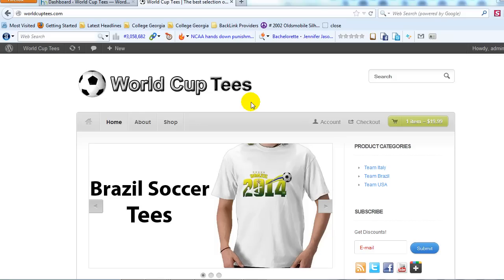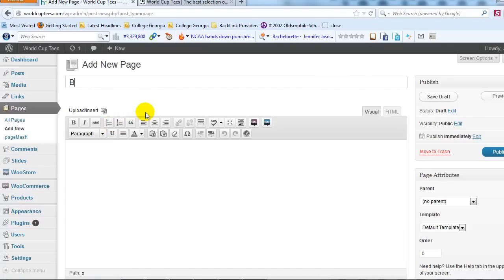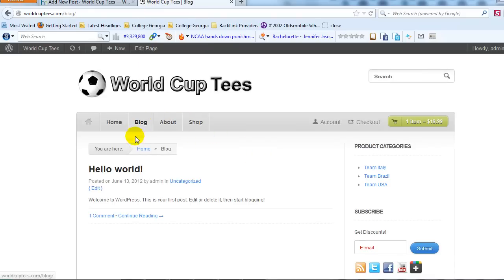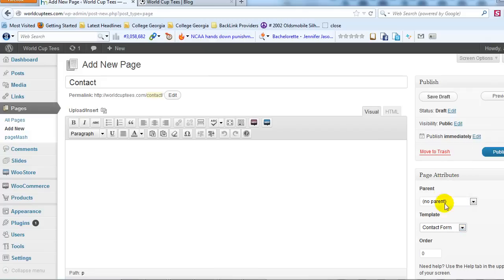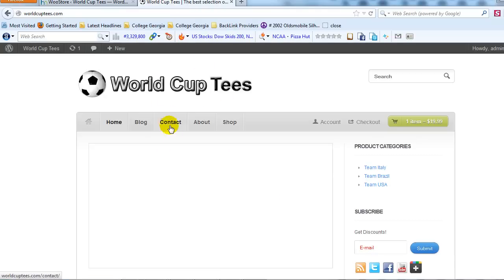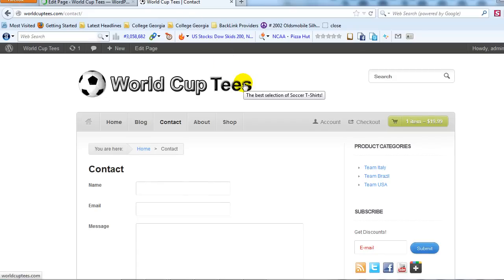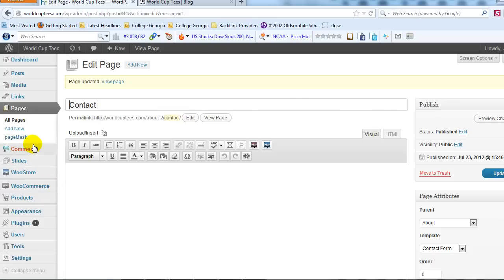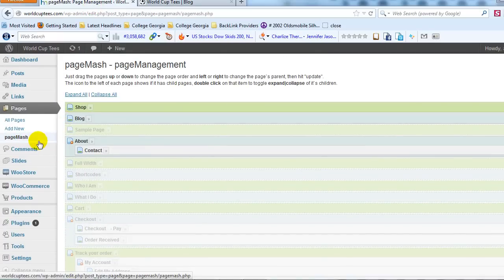WooCommerce tutorial (Part 8) Setup Pages - Creating a WooStore Blog and Contact Page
This is the next video in our series on how to build an eCommerce site with WordPress, WooCommerce and the WooStore theme.  In this video we'll show you how to create your "Blog" and "Contact" pages with WooCommerce.